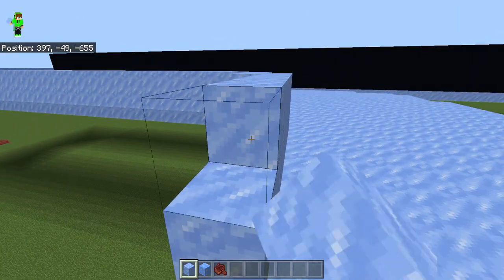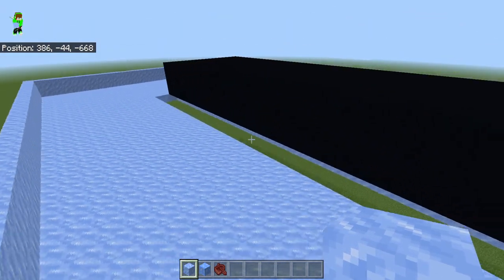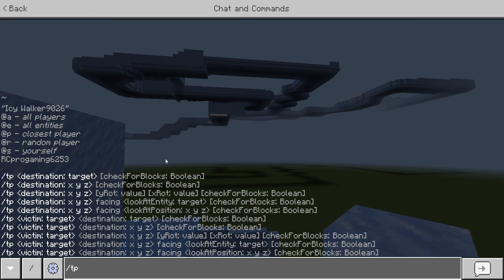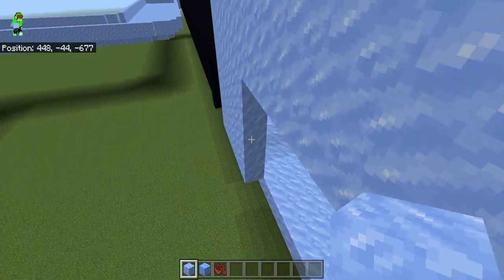Building ice tracks with Icy walker4096!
Please like and sub, thank you and enjoy the video!
This time, my PC is a bit laggy sorry!